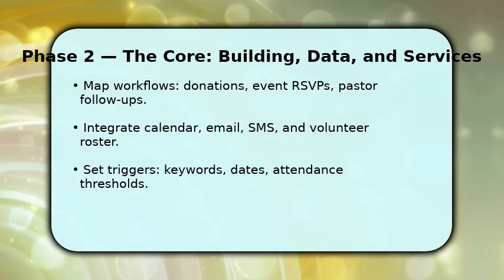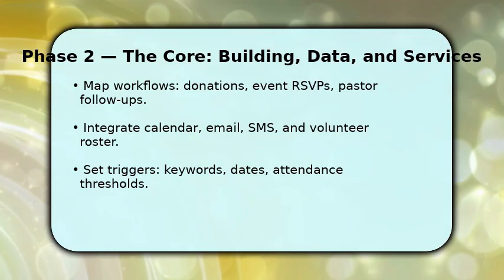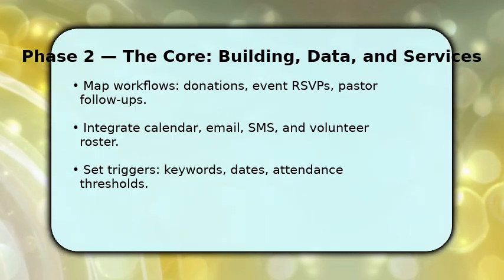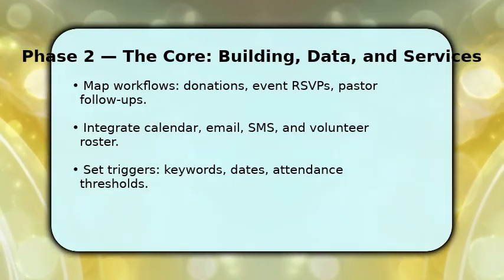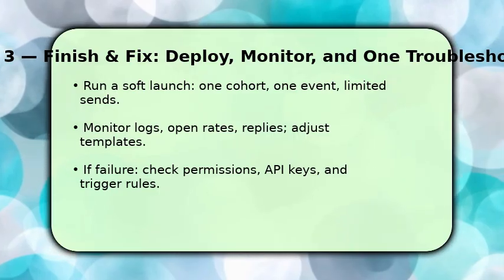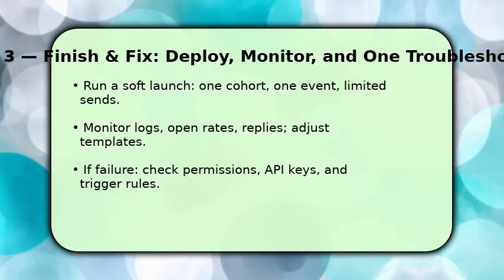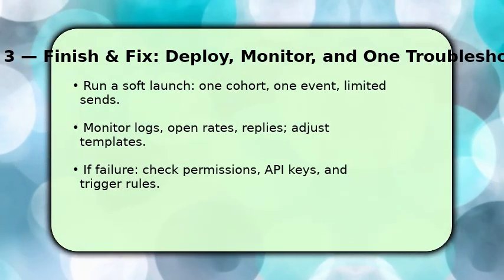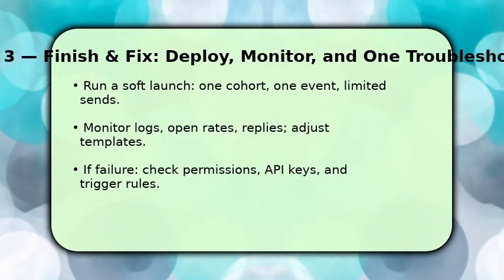How to Use Church Gpt (only Way)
How to Use Church Gpt (only Way) | 🔒 Surfshark VPN Deal — Stay private and secure. $1.99/mo + 3 Months Free ▸

Discover the exclusive ways to utilize Church GPT, a cutting-thy tool designed for enhancing religious texts and discussions. This video provides step-by-step guidance on integrating AI into your spiritual journey.

Church GPT, AI integration, religious text analysis, spiritual discussion enhancement, how to use Church GPT